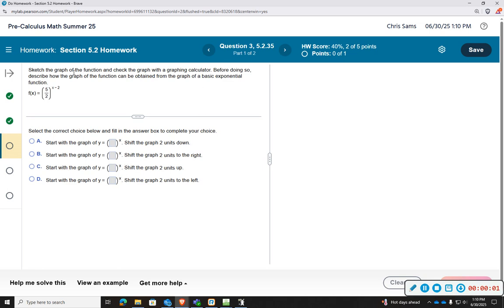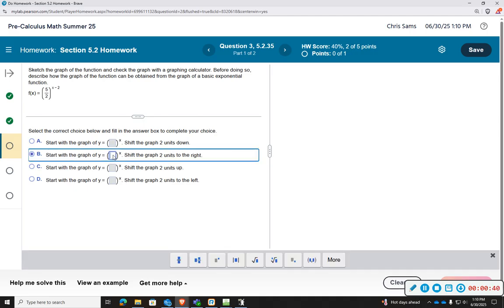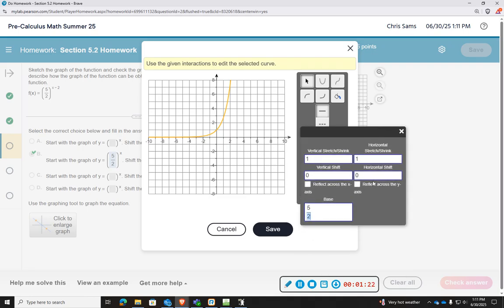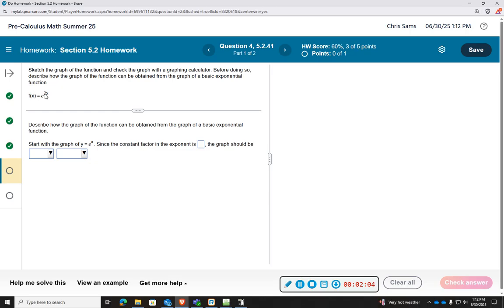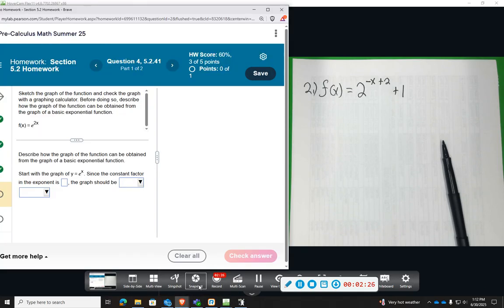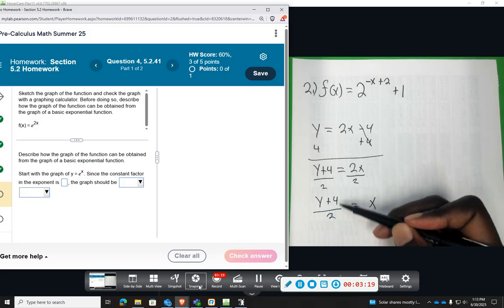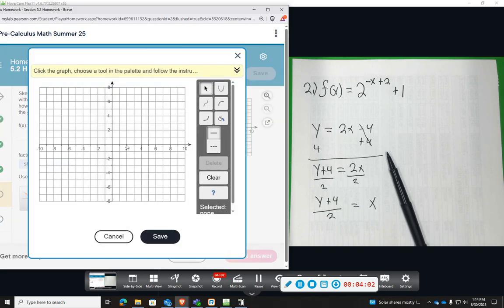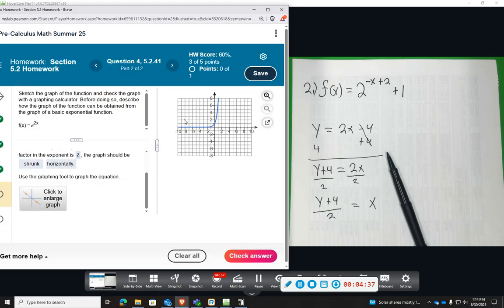LIT Precal 5 2 Exponential Functions 3,4